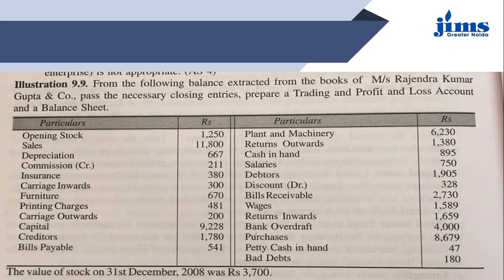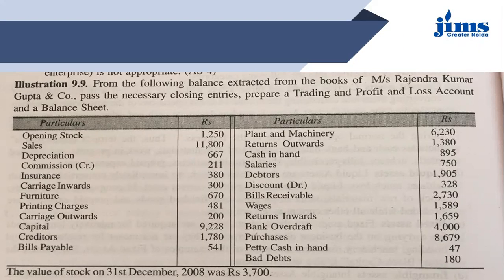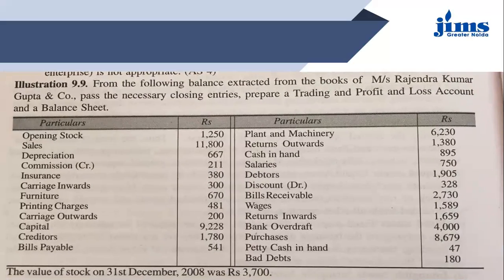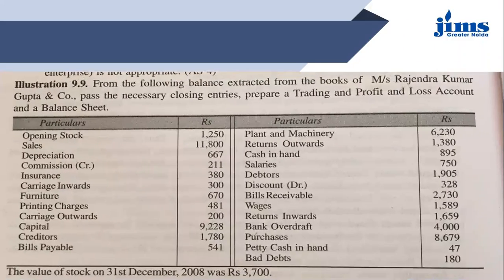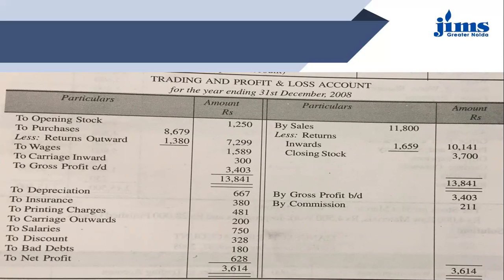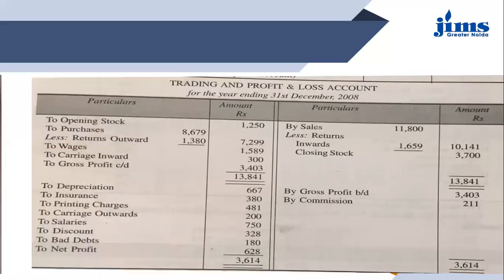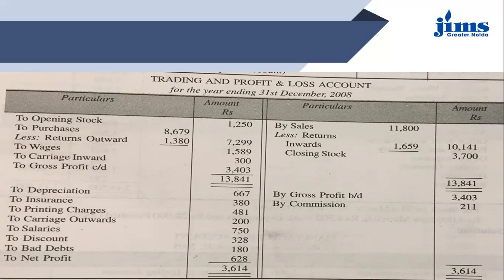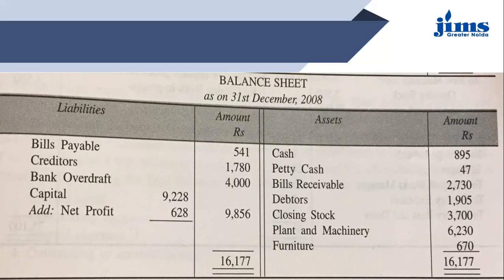Final Accounts 3